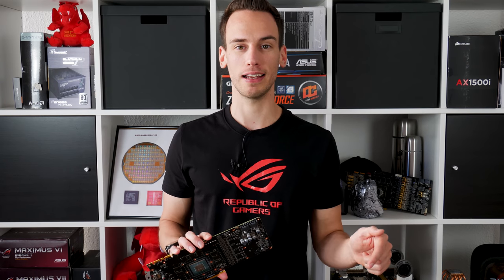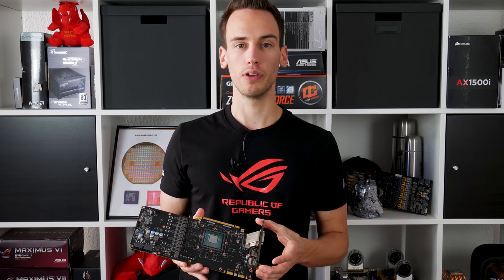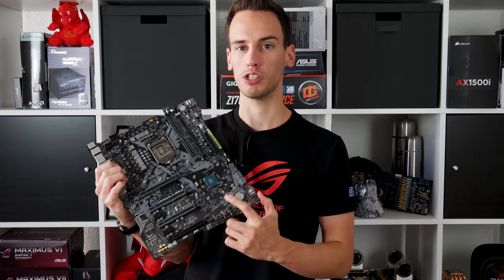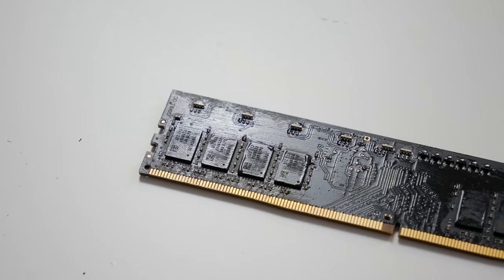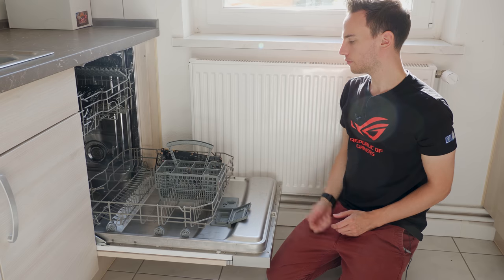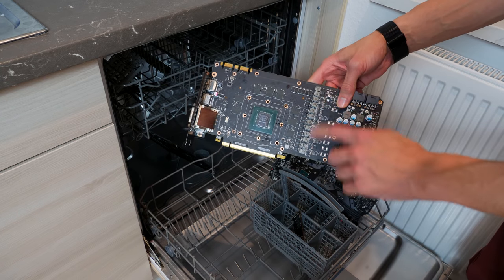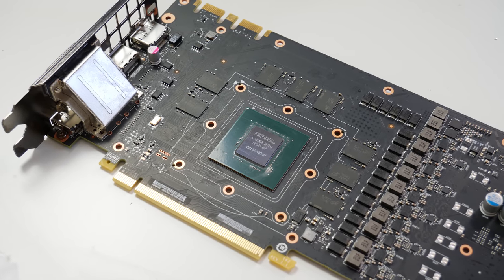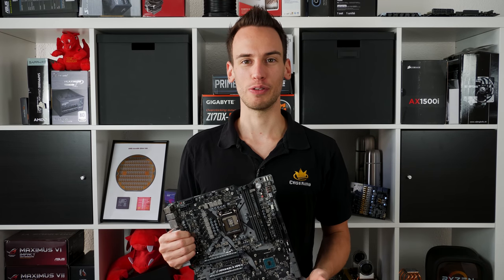The Diswasher Debate